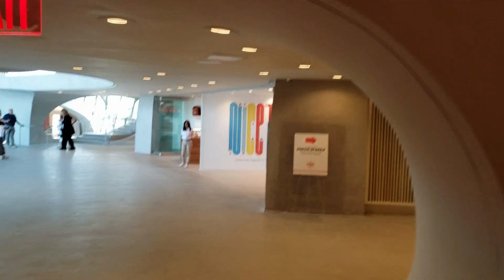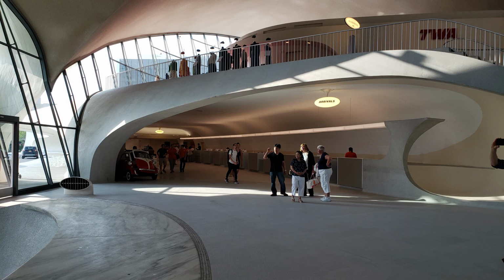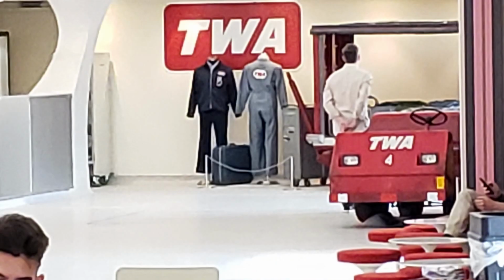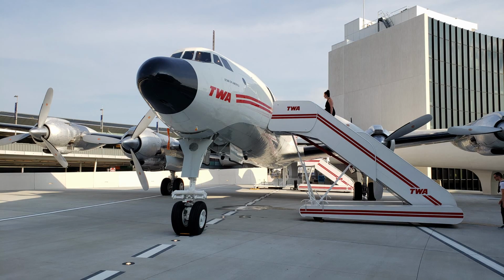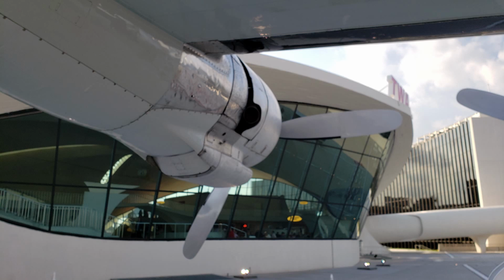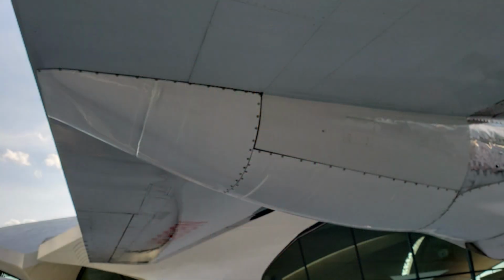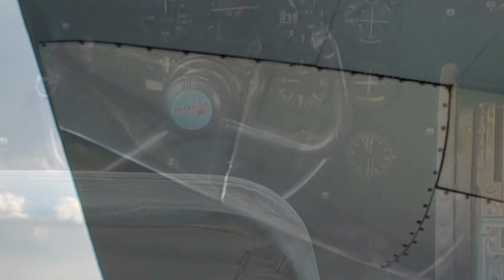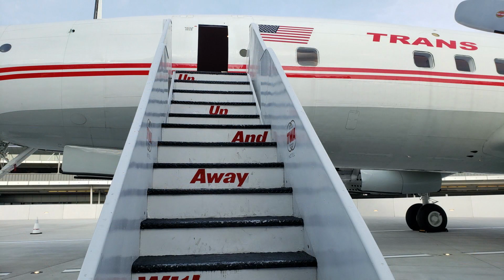Saarinen bldg and TWA Connie at JFK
A quick video montage of the Saarinen terminal and Constellation on display at the Jetblue terminal 5 at JFK.